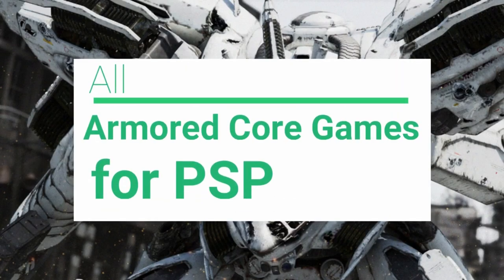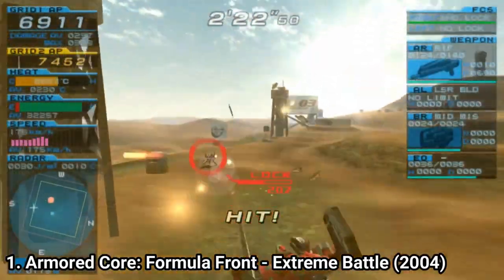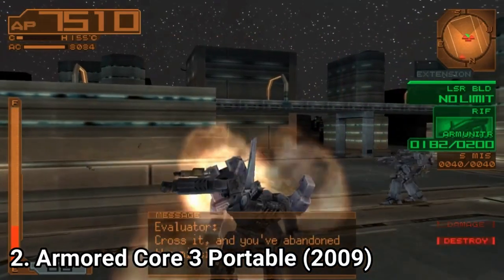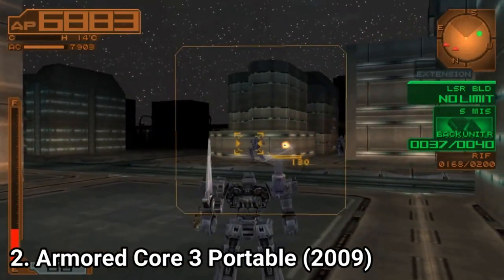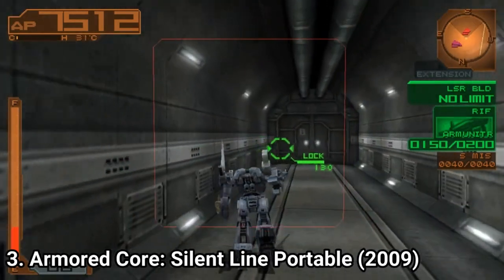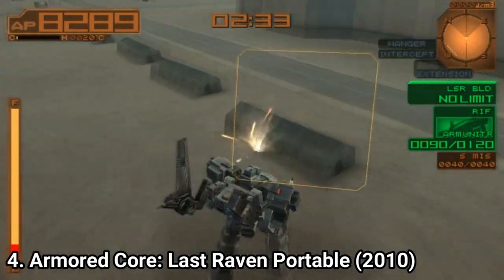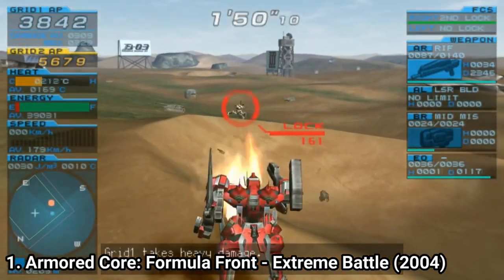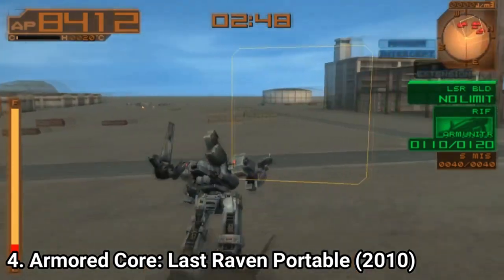All Armored Core Games for PSP Review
Here is a list of all Armored Core Games for the SONY PSP:
1. Armored Core: Formula Front - Extreme Battle (2004)
2. Armored Core 3 Portable (2009)
3. Armored Core: Silent Line Portable (2009)
4. Armored Core: Last Raven Portable (2010)